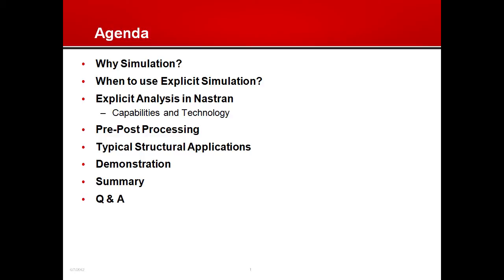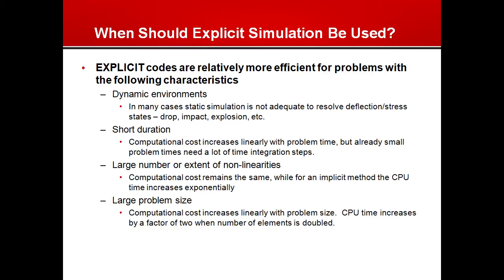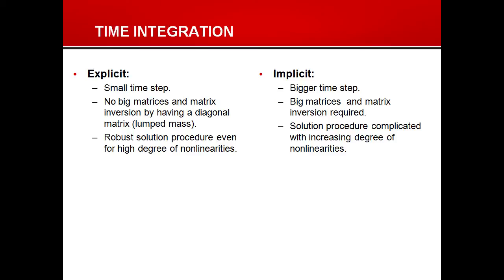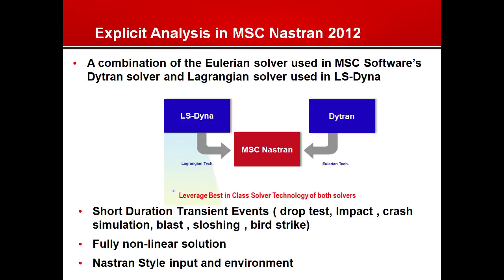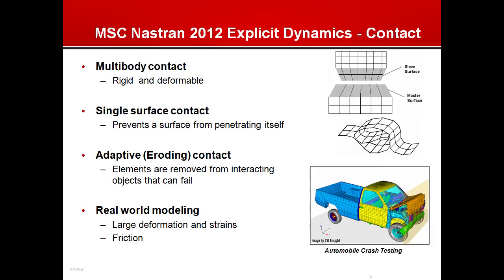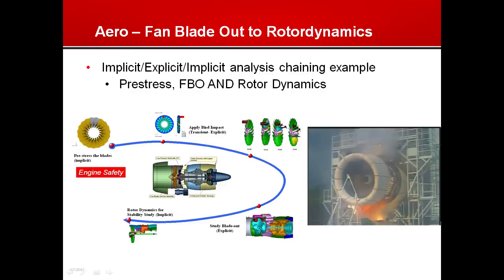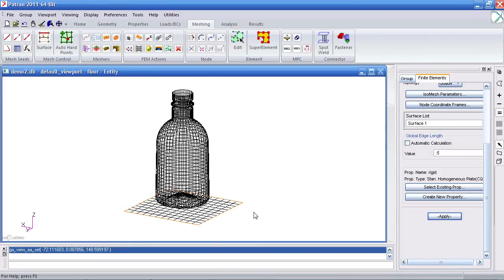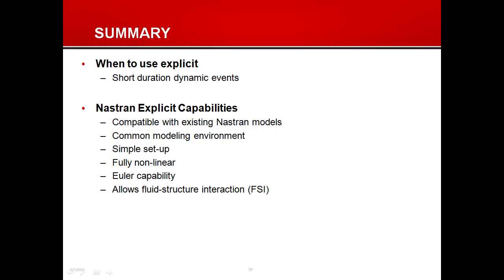MSC Nastran - Explicit Structural Analysis using MSC Nastran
During the life cycle, most products experience events that involve rapid loading whose simulation requires users to account for inertia loads, unlike in a quasi-static analysis. Moreover, in order to capture the deformation and stress state of the structure accurately, it becomes necessary to use very short time steps, especially since the events could last only a few milliseconds.

MSC Nastran, with its state of the art explicit solver technology from integrated LS-Dyna and Dytran, enables users to simulate real world high-speed events, minimizing the time and money spent on design and experimental testing. Extreme distortions and possible failures that structures may undergo during these events are accurately simulated with MSC Nastran helping users solve problems of crush, crash and impact in aerospace, automotive, consumer products, electronics and other industries. This webinar provides an overview of the explicit analysis capabilities of MSC Nastran along with a demonstration through an example problem.

Learn about the explicit analysis capabilities in MSC Nastran;
Learn how to perform an explicit analysis;
See an example of an explicit analysis

CAE Analysts
Product Design Engineers
Engineering Managers

WE_MSCN_05_20120605